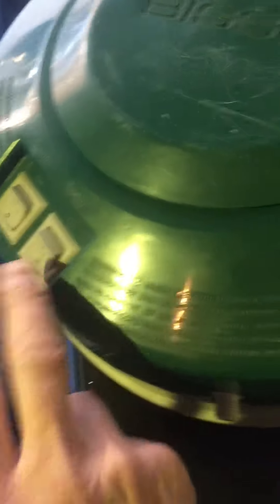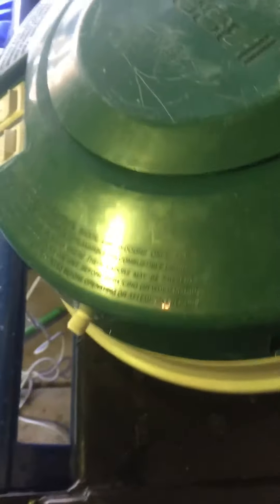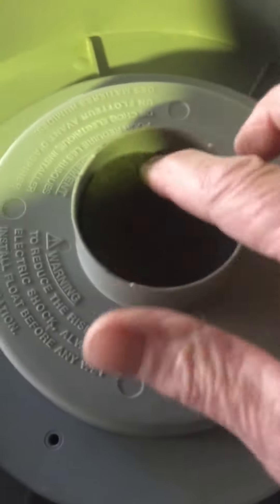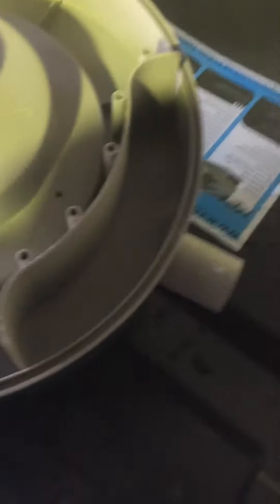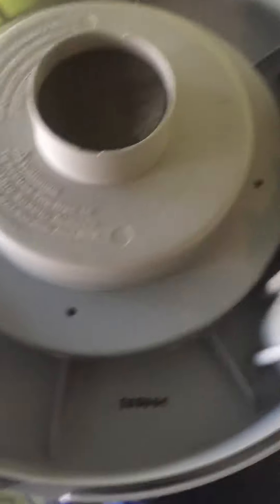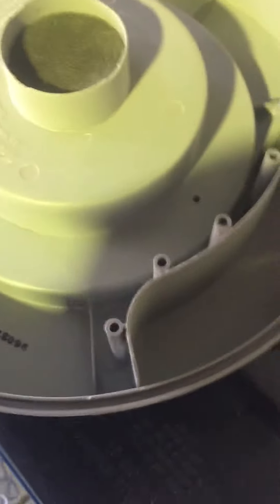April 21, 2020